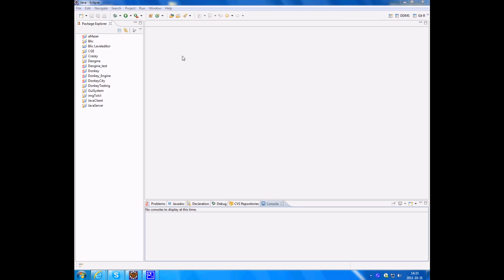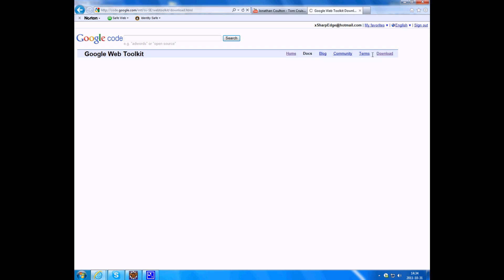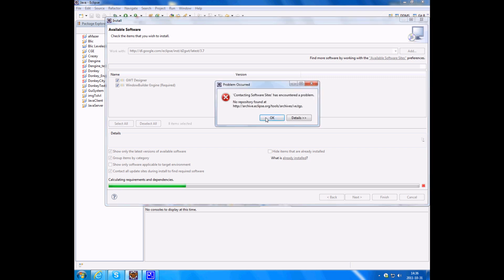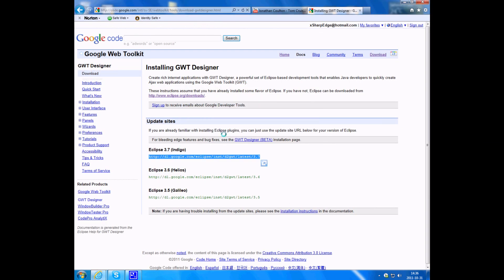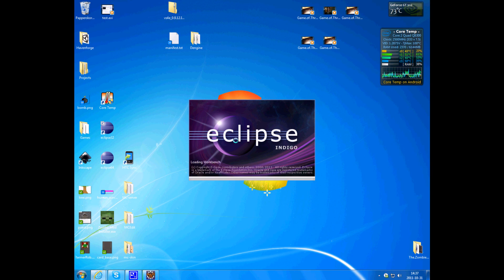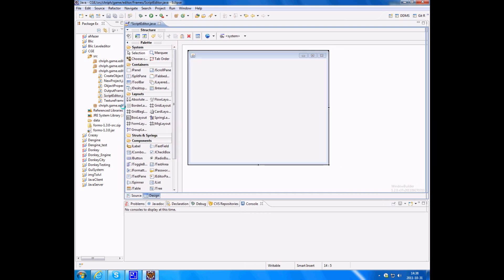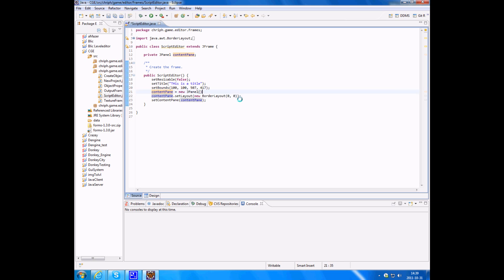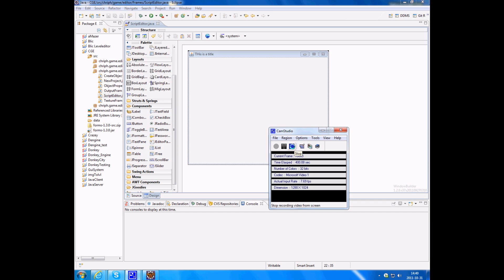Eclipse Gui Designer Plugin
Here's a short tutorial on adding a gui designer plugin to eclipse!
Thanks to Joe Thorpe.